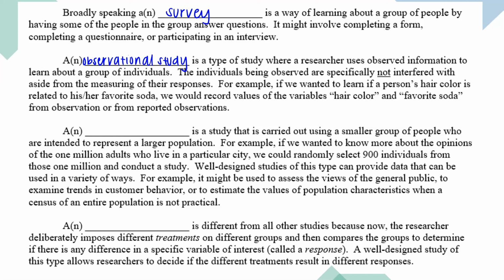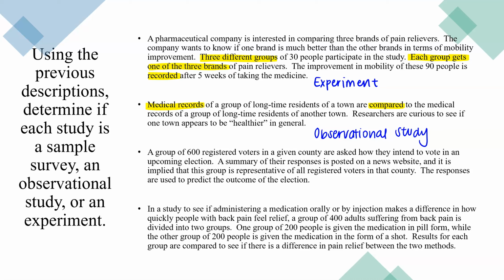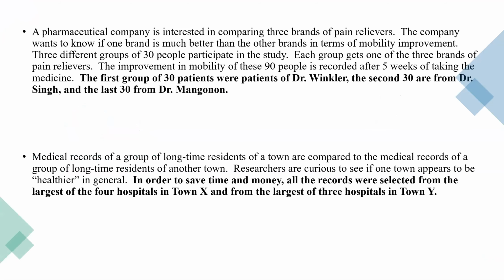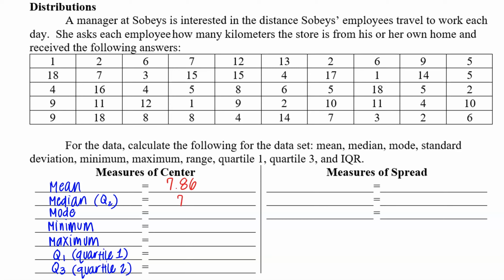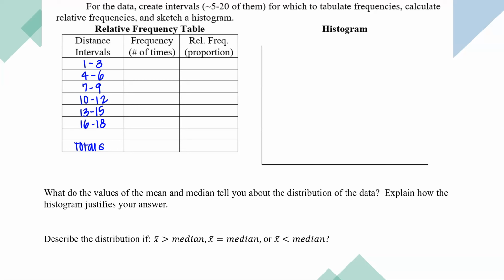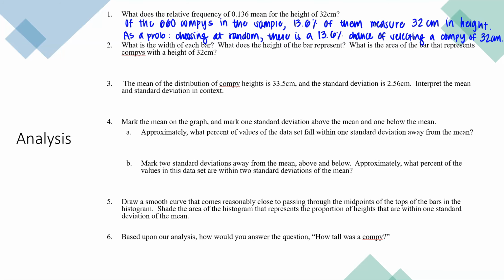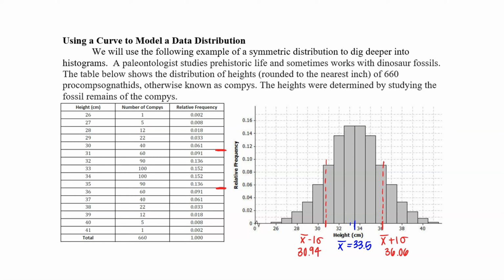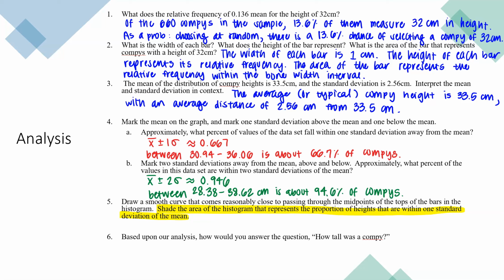Statistical Studies and Distributions